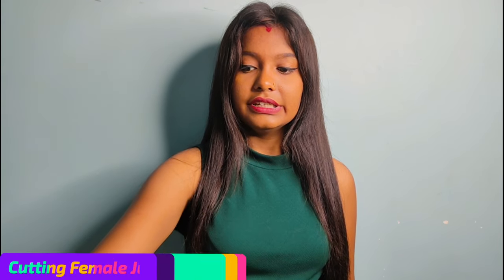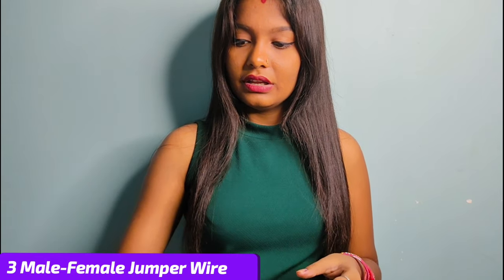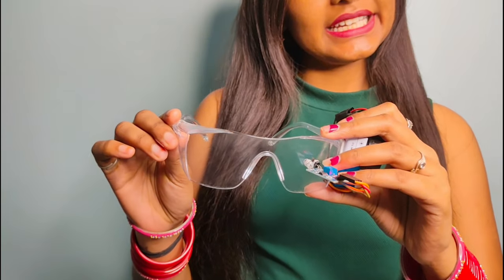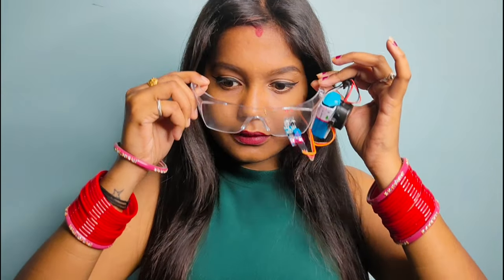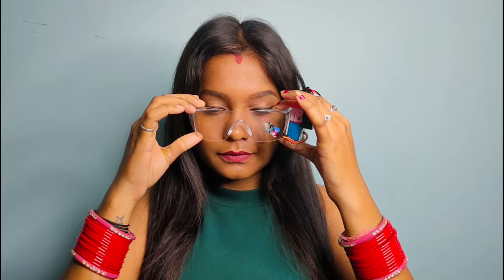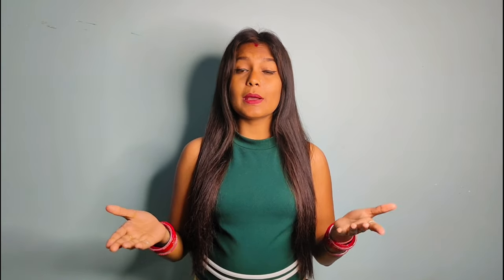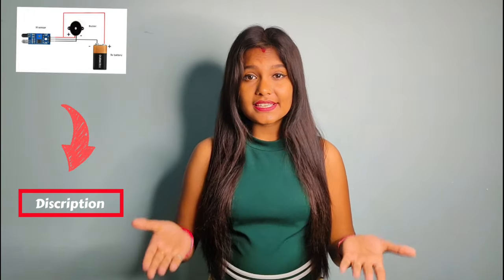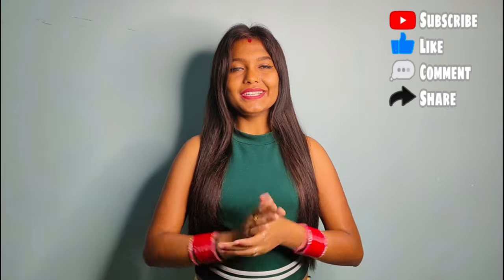Anti Sleep Alarm Glasses | Eye Blink Project without using Arduino | Antisleep Device for Driver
Anti Sleep Glasses | Eye Blink Project without using Arduino..
 I'm .Saurabh Dewangan...
🔘 ABOUT THIS VIDEO .. In this video I'm going to explain.. how to make a Anti Sleep Glasses without using Arduino.
And it's a IR Sensor based system. & It's also a inspire award project. If you watch the entire video You can make it in home easily.

💠COMPONENTS ..

Top Project:- For major & minor Project For Electrical and electronic engineering student.

 🔘SOCIAL LINK .. ⚫Instagram:-
🔘QUERY SOLVED ..
1) How to make Anti Sleep Glasses.
2) How to make Unique School Project
 3) how to make Eye blink Sensor
 4) how to make a anti Sleep Glasses without using Arduino
5) how to make a Sleep sensor for Student and driver
6) how to make Sleep sensor glasses
7) Anti Sleep Glasses kaise banaye
 8) ghar me science Project kaise banaye
9) How to make Anti Sleep alarm device
10) without Arduino Project
11) lR Sensor se project kaise banaye
12) Anti Sleep life hacks
In this channel we are learning how to make Amazing Gadgets. Electronics Project